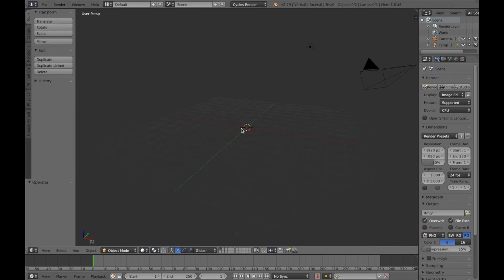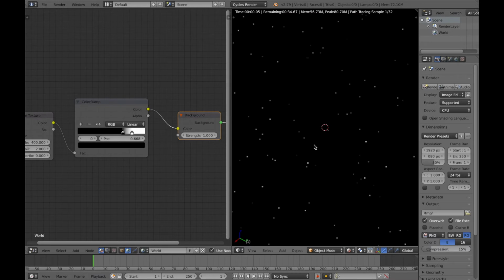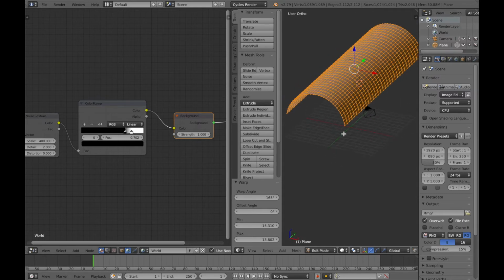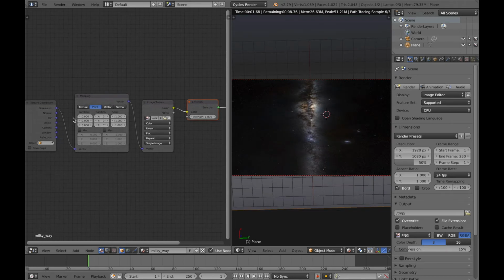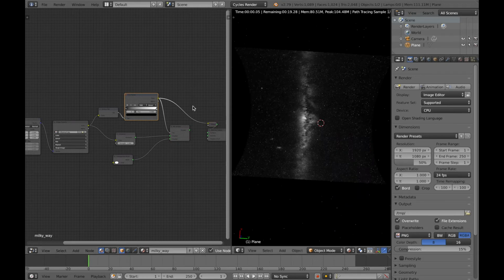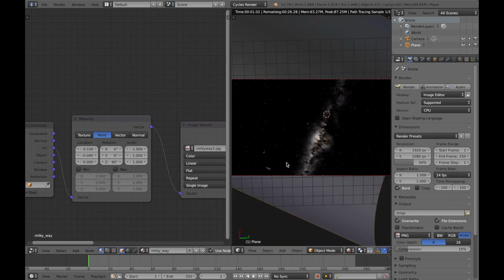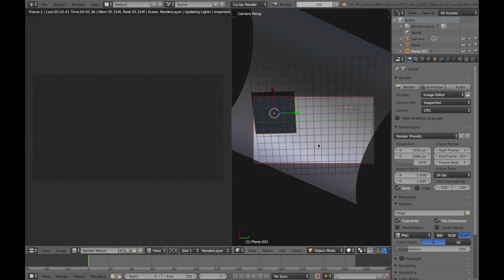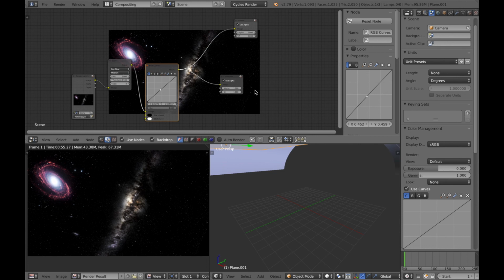Intermediate: How to make a (better) Realistic Starry Sky in Blender!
Intermediate level tutorial for making a more realistic starry sky in Blender3D! All work done in Blender3D. Learn how to bend meshes and use the node editor and compositor. Last time, I showed you how to make a basic beginner-level starry sky using very basic techniques. Now we'll make a much better one! Soon, we'll be making a completely procedurally generated night sky, all in Blender.